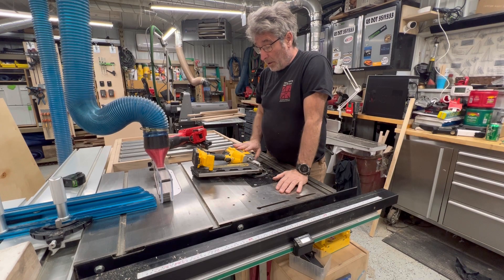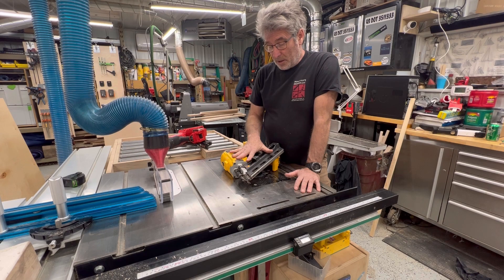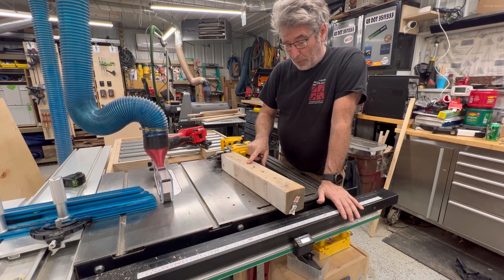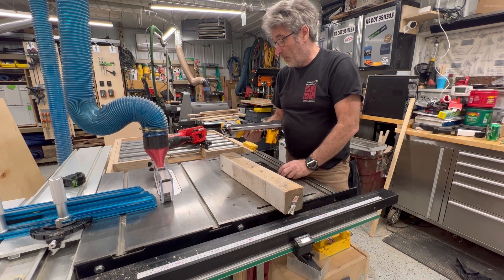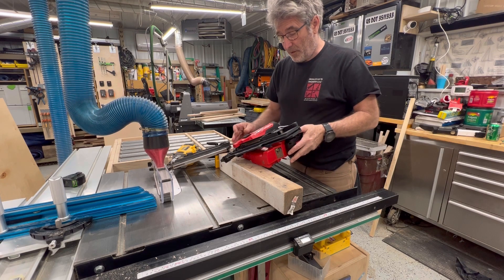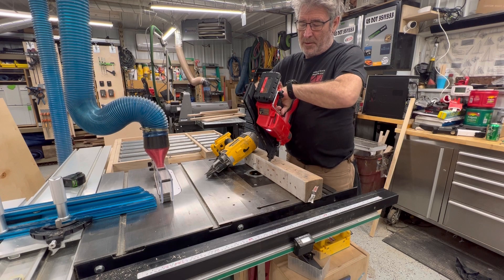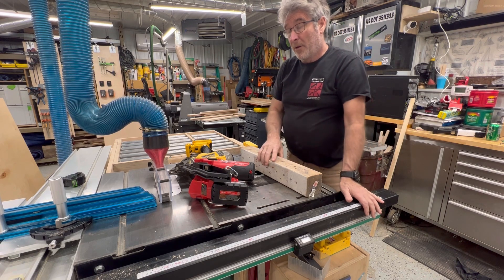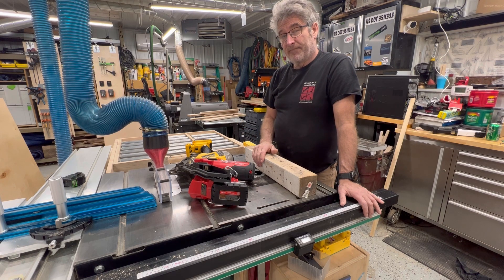DeWalt VS Milwaukee Framing Nailer who comes out on top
After a few years using DeWalt cordless framing gun I tried  the Milwaukee nailer there is a clear winner

Milwaukee 2745-21 M18 FUEL 30-Degree Cordless Framing Nailer Kit

DEWALT 20V MAX Framing Nailer Kit